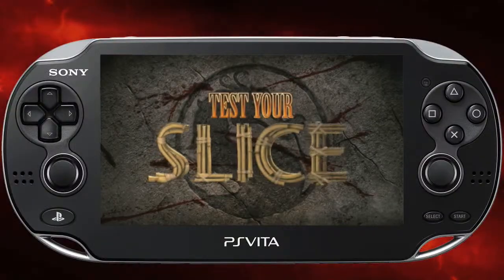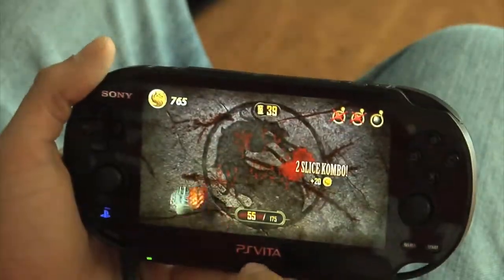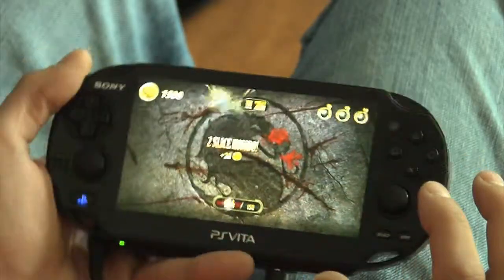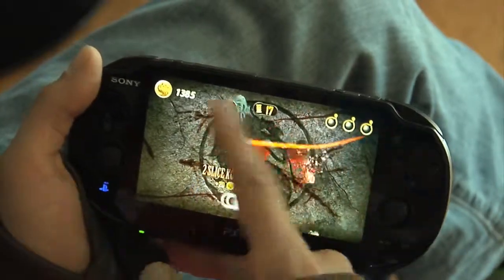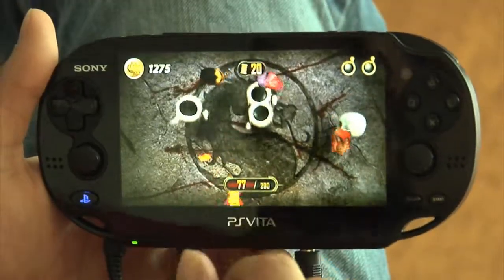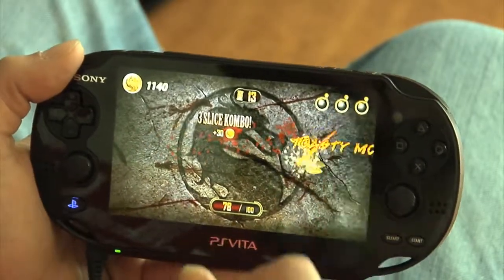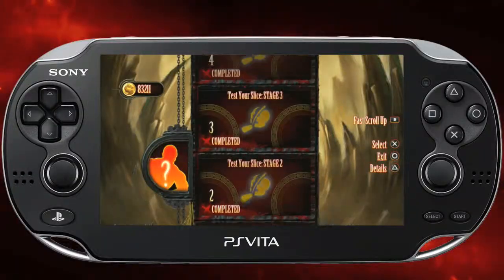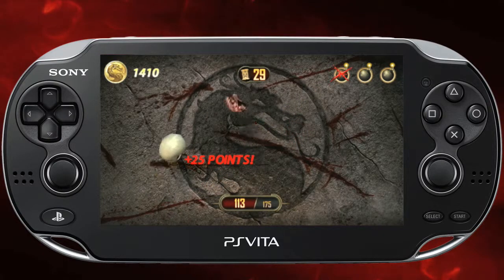Mortal Kombat - Game Promo - Tips and Tricks 2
- After centuries of Mortal Kombat, Emperor Shao Kahn has finally defeated Raiden and his allies. Faced with extinction, Raiden has one last chance to save Earthrealm. To undo the Emperor's victory, he must strike Shao Kahn where he is vulnerable...the Past.
Driven by an all new graphics engine, the fan favorite series is back and presented in more gory detail than ever before. Mortal Kombat (known as Mortal Kombat 9 by the fans) introduces a number of game-play features including tag team and the deepest story mode of any fighting game. Players can choose from an extensive lineup of the game's iconic warriors and challenge their friends in traditional 1 vs. 1 matches, or take on several new game modes.